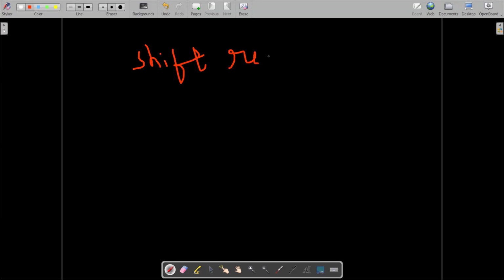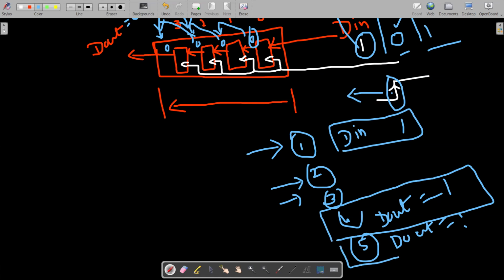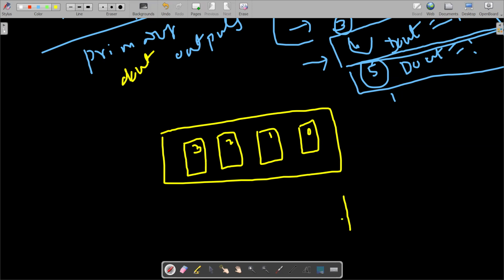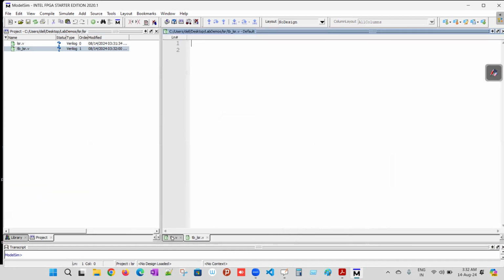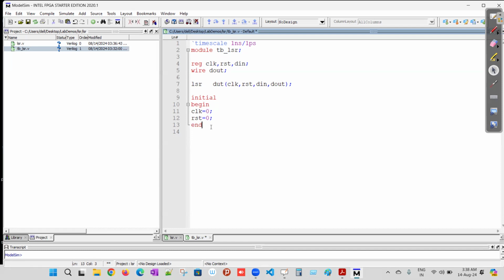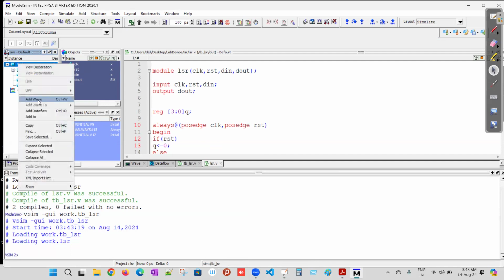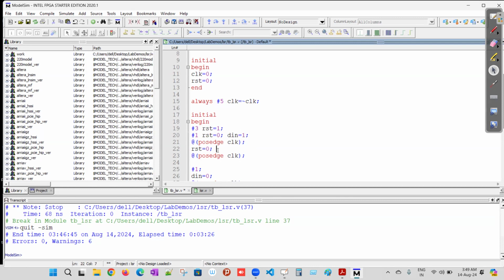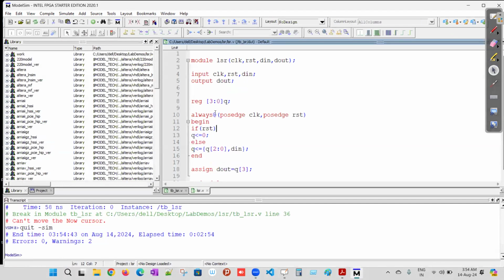Exp9 Left_Shift_Register_4bit